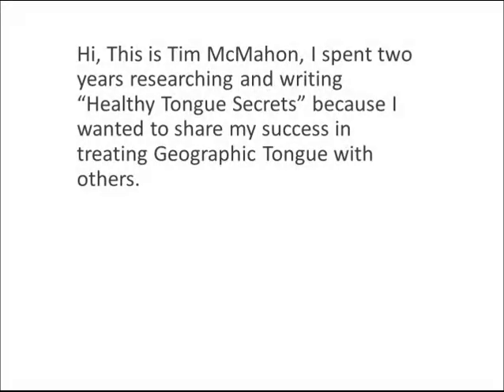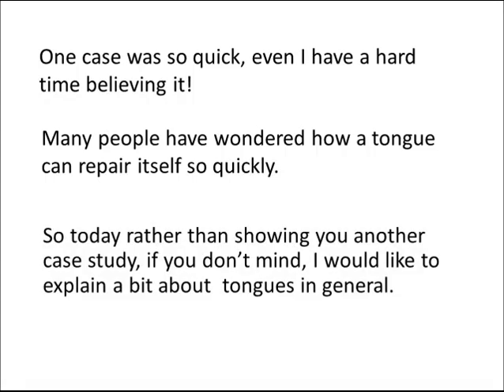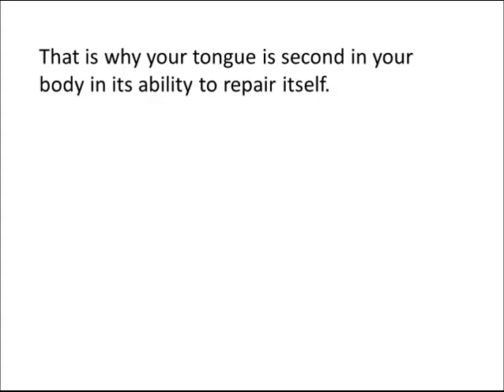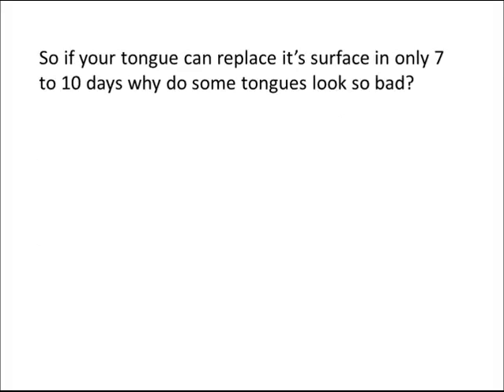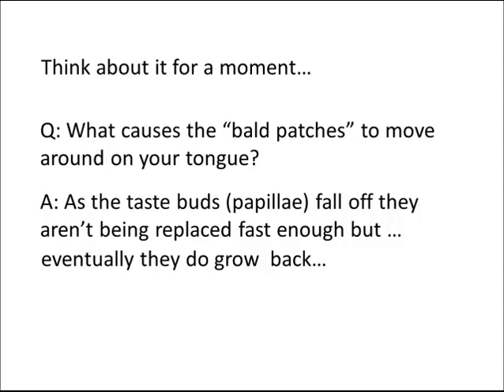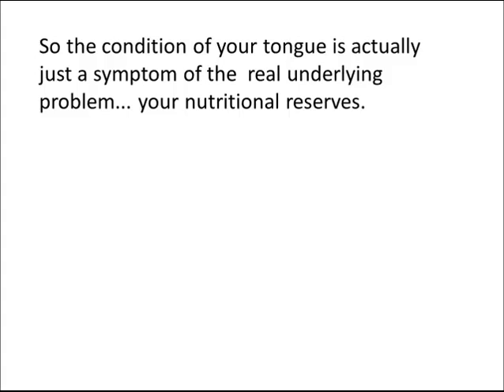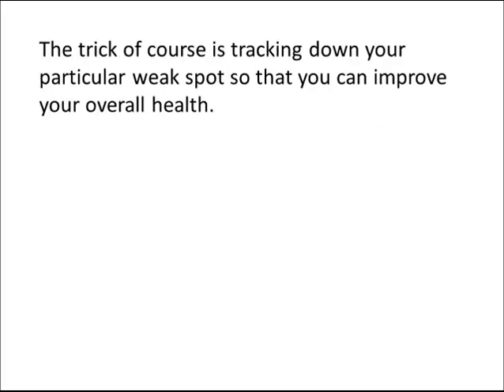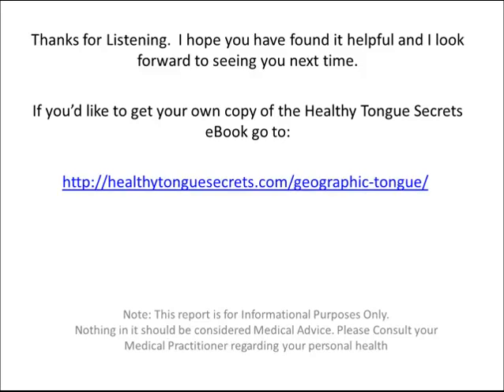Geographic Tongue and Starfish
What the lowly starfish can teach you about treating Geographic Tongue